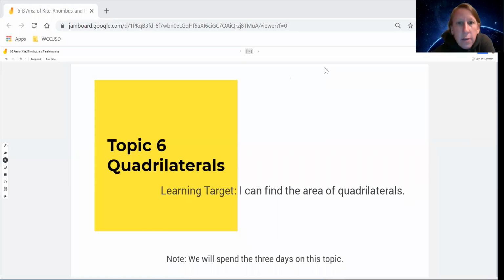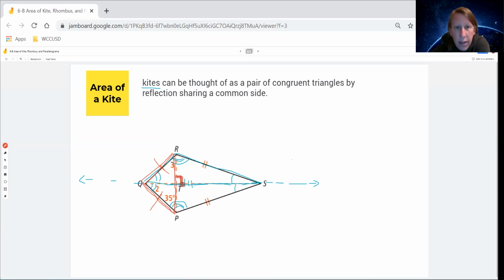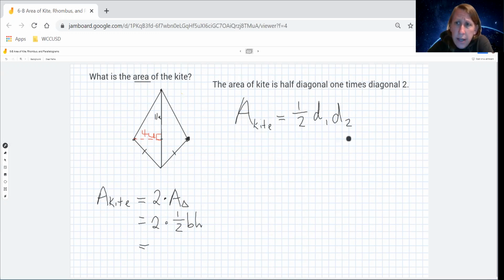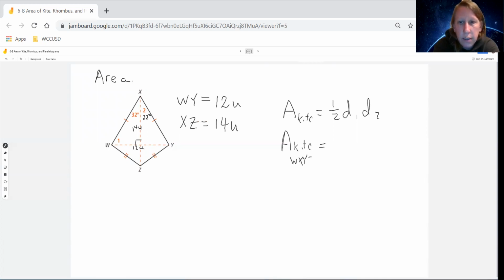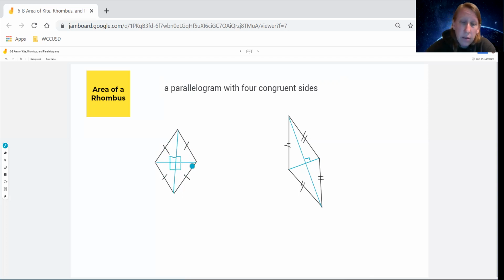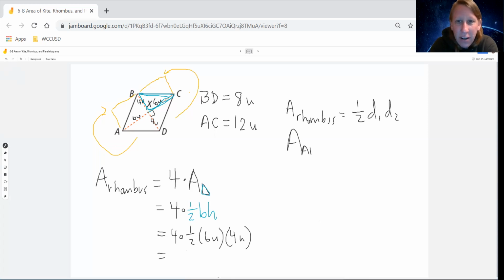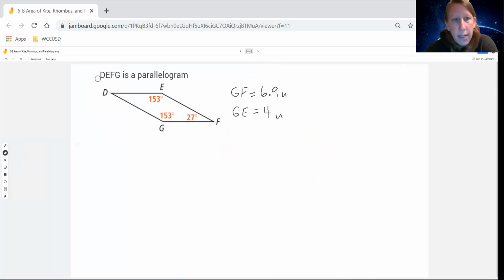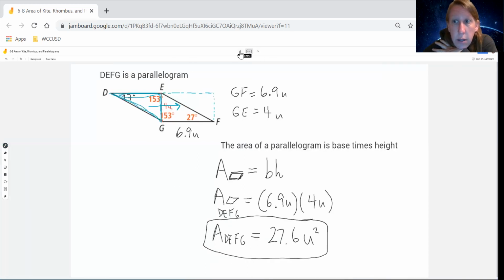Area of Kites, Rhombus, and Parallelograms